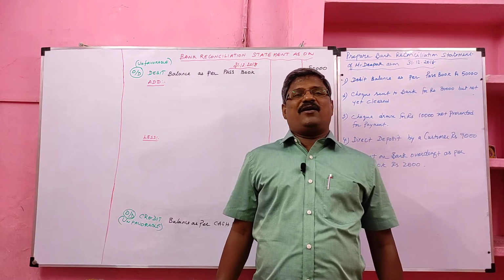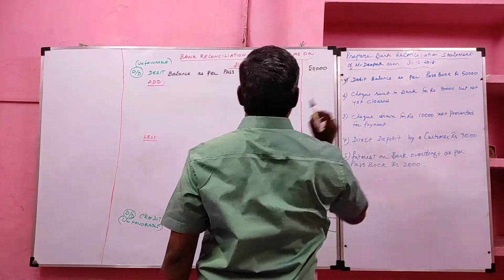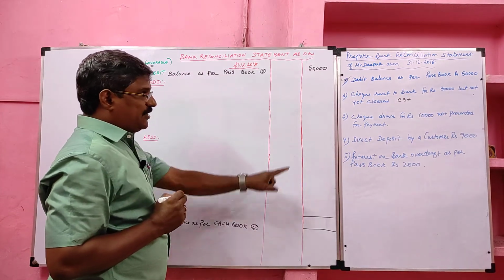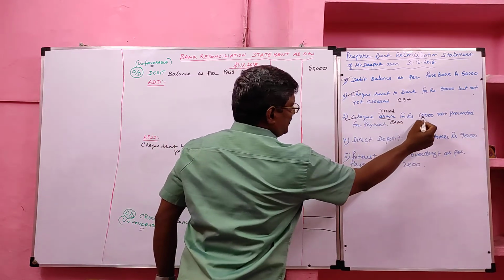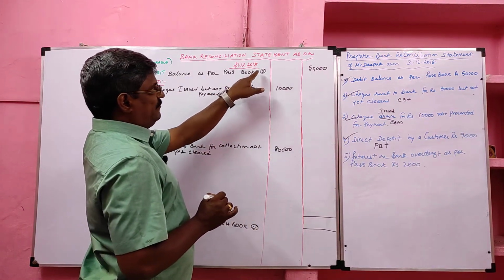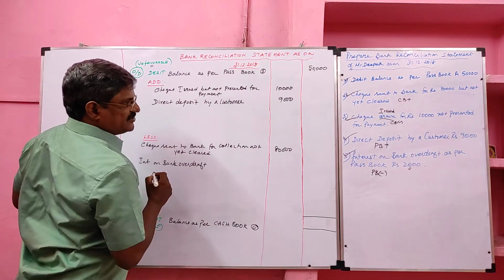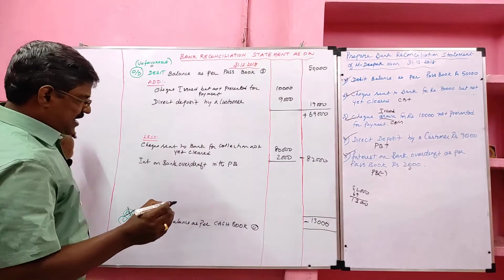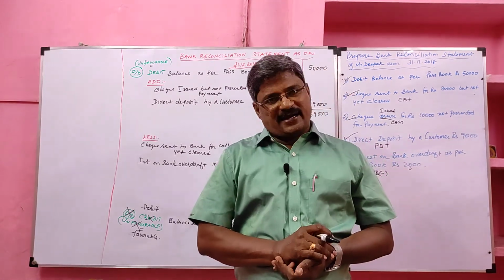BRS Part-8 | Starting Point is Unfavourable Balance and Ending Point is Favorable balance in BRS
Bank Reconciliation statement problems,
BRS Meaning,
Brs,
brs,
BRS Problems,
Methods of Preparing Bank Reconciliation statement,
Different types of Cash book and Pass book balances,
Favorable Cash Book Balances,
Unfavorable Cash book Balances,
Pass Book,
Bank Statement,
Favorable Pass Book Balances,
Unfavorable Pass Book Balances,
Favorable Bank Statement Balances,
Unfavorable Bank Statement Balances,
Comparing Cash Book and Pass Book Balances,
Comparing Bank Column of Triple Column of Cash Book With Pass Book,
Comparing Bank Column of Triple Column of Cash Book with Bank Statement,
Starting Point is Unfavourable Balance and Ending Point is Favorable balance in BRS,
Debit Balance as per Pass Book is given to Find Debit Balance as per Cash Book,
Unfavorable Balance as per Pass Book is given to Find Favorable balance as per Cash Book,
Bank Overdraft as per Pass Book is given to Find Debit Balance as per Cash Book,
Accounting Tips,
KRISHNAN VENKATARAMAN,